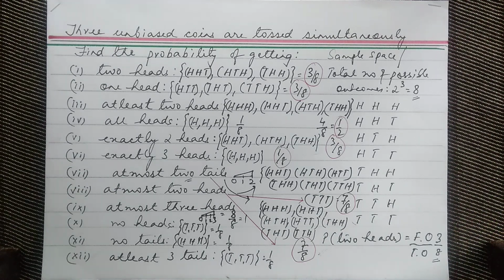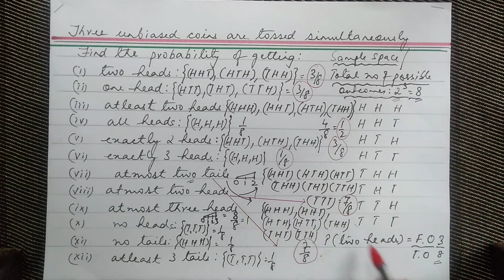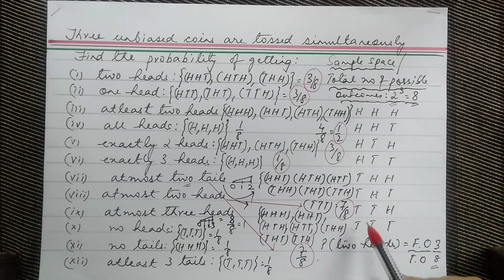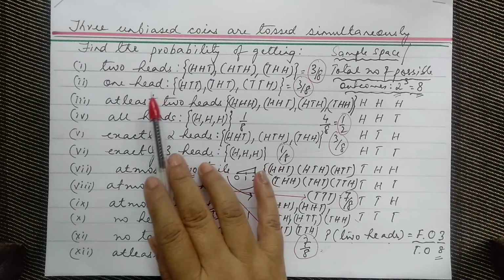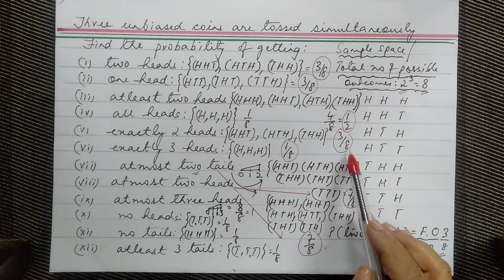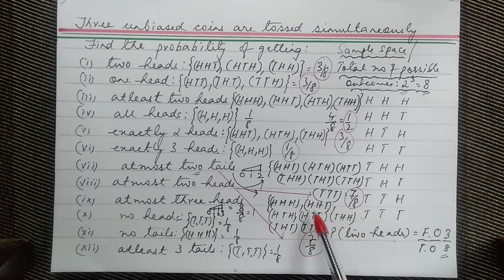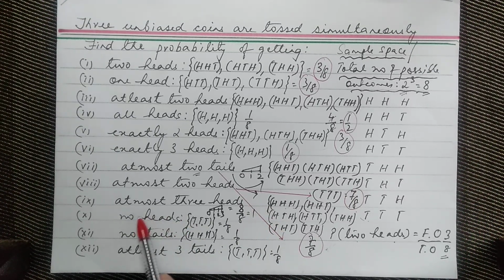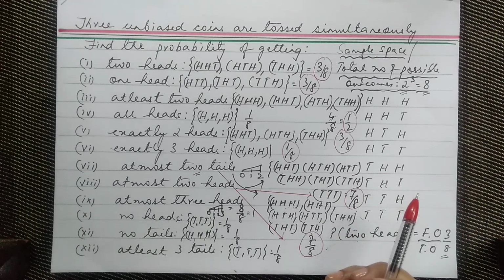Probability of Two Heads, One Head & At Least Two Heads | Coin Toss Explained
Welcome to this video where we Find the Probability of Getting Two Heads, One Head, At Least Two Heads, All Heads, Exactly Two Heads, Exactly Three Heads, At Most Two Tails, At Most Two Heads, At Most Three Heads, No Heads, No Tails, and At Least Three Tails when tossing coins!

This video is perfect for Class 10 Probability, competitive exams, and anyone who wants to master coin toss probability.

We will cover:
✔ Find the Probability of Getting Two inHeads in detail
✔ Probability of One Head and All Heads explained
✔ How to calculate At Least Two Heads, At Most Two Tails, At Most Two Heads, At Least Three Tails easily
✔ Tips and tricks for solving NCERT Probability Questions quickly

Whether you’re preparing for CBSE Class 10 Board Exam or competitive tests, this video will help you score better by understanding probability of coins deeply.

ind the probability of two heads

probability of getting one head

probability of at least two heads

probability of all heads

exactly two heads probability

probability of exactly three heads

at most two tails probability

at most two heads probability

probability of no heads

probability of no tails

probability of at least three tails

coin toss probability questions

class 10 maths probability solutions

NCERT class 10 probability

coin toss problems

competitive exam probability questions

probability of three coins

probability formula explained

how to calculate probability

🔥 Want to master Probability of Coin Toss Questions like Find the Probability of Getting Two Heads, One Head, At Least Two Heads, At Most Two Heads, Exactly Two Heads, All Heads & More? WATCH till the end for shortcut tricks!